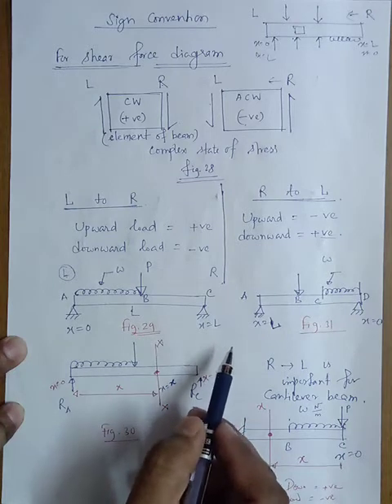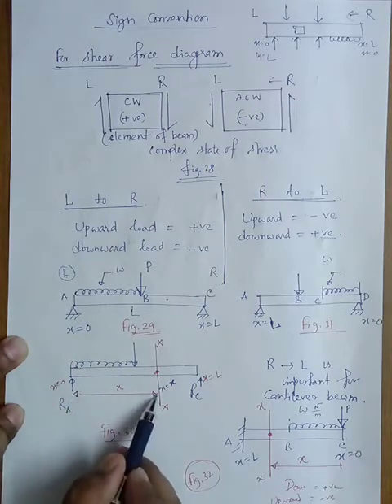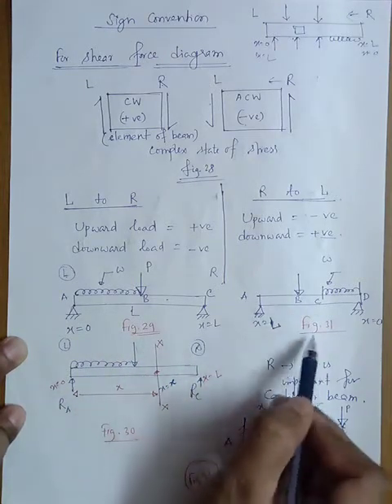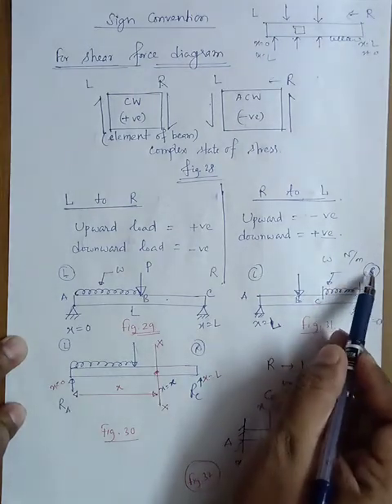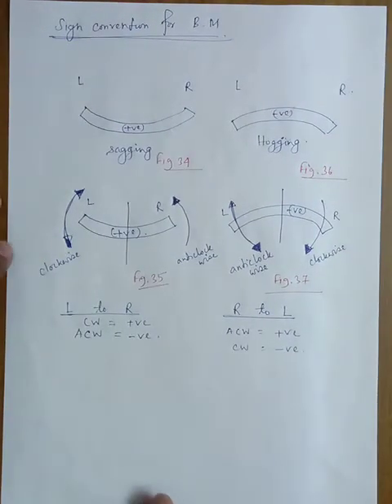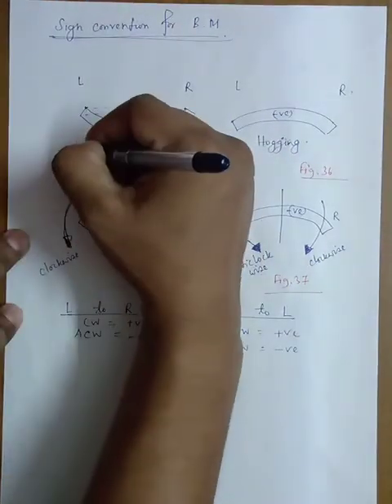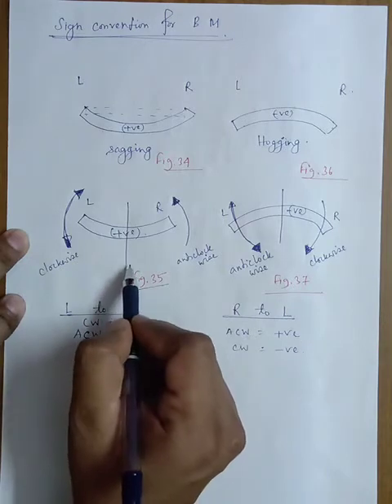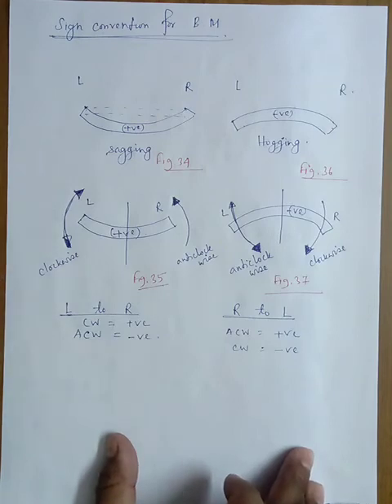Strength of Materials | Lecture 4 | SF & BM | part 2